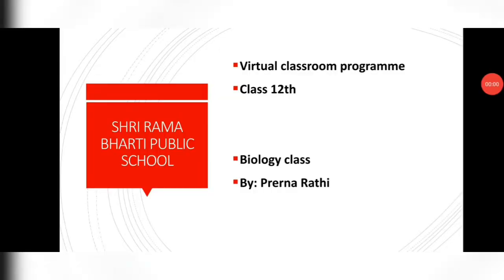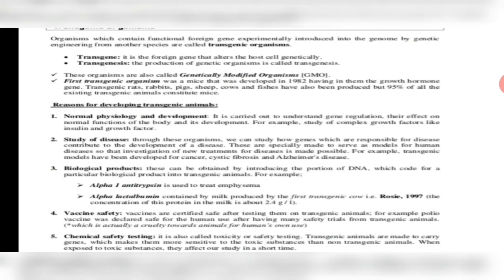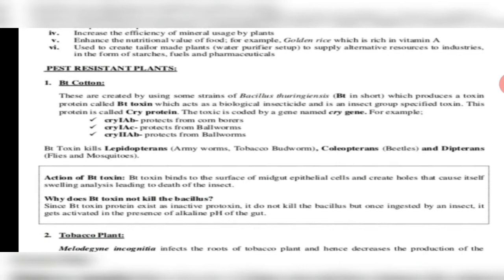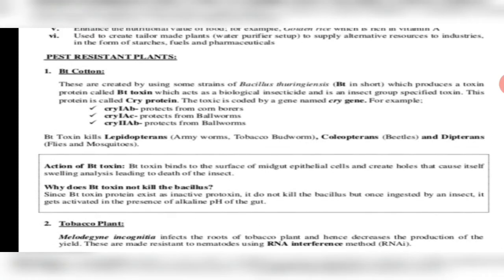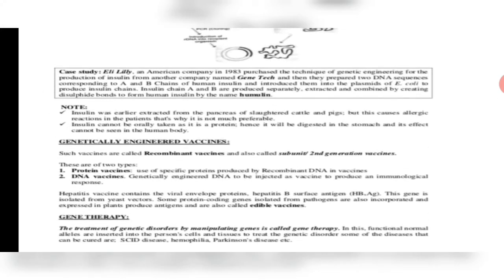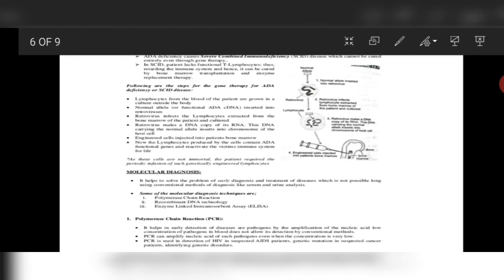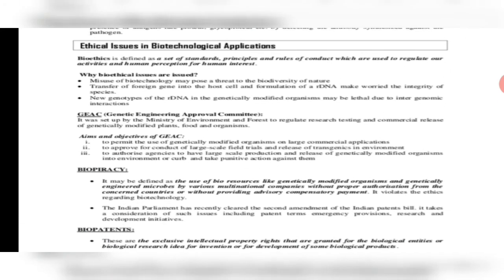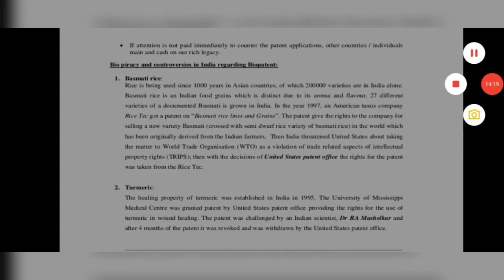12th- Biology- 17&20.07.2020- Ch 12 Biotechnology and its applications